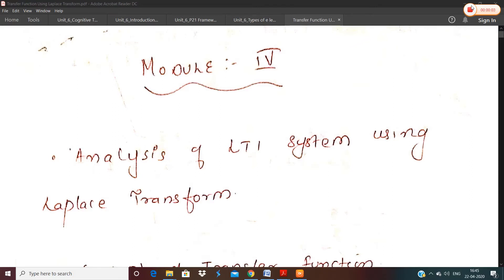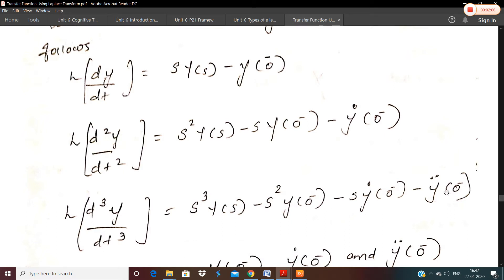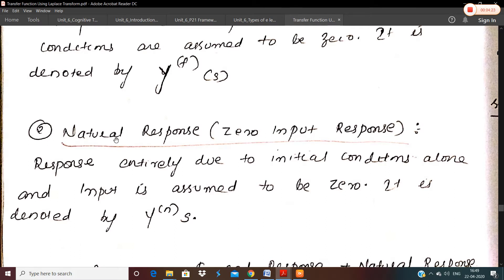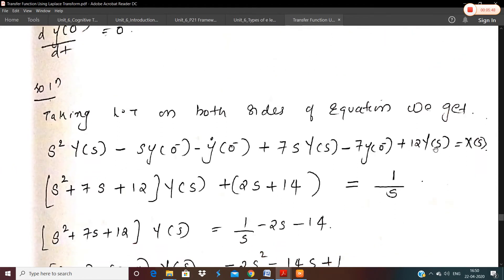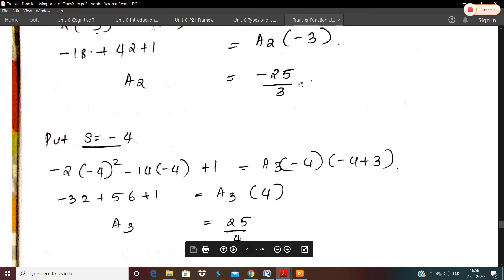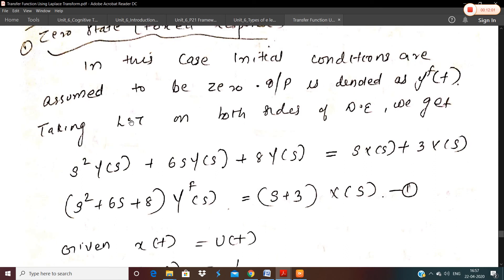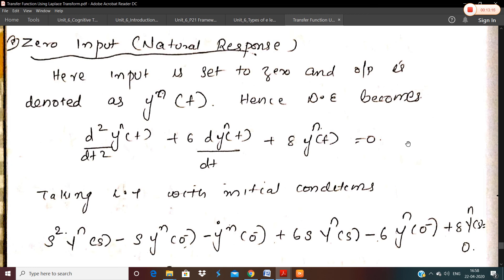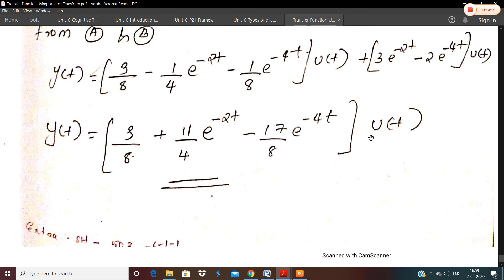EC202 SIGNALS & SYSTEMS : (KTU) SOLUTION OF DIFFERENTIAL EQUATIONS WITH INITIAL CONDITIONS IN LT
SOLUTION OF DIFFERENTIAL EQUATIONS WITH INITIAL CONDITIONS IN LAPLACE TRANSFORMS